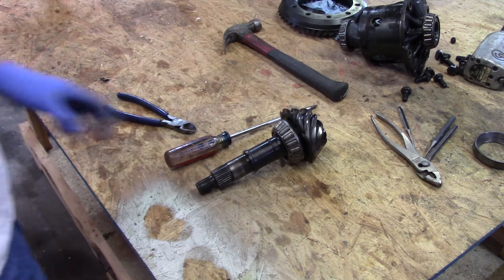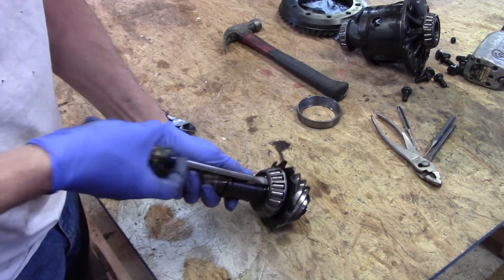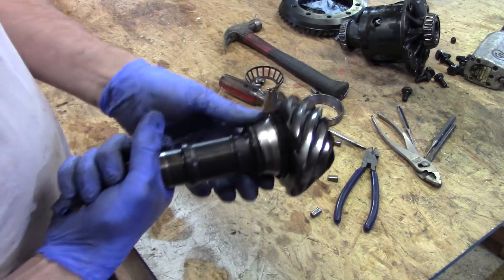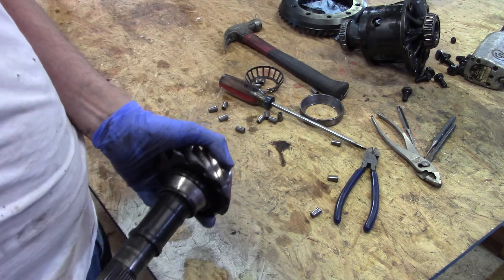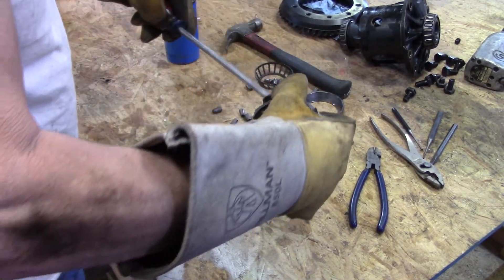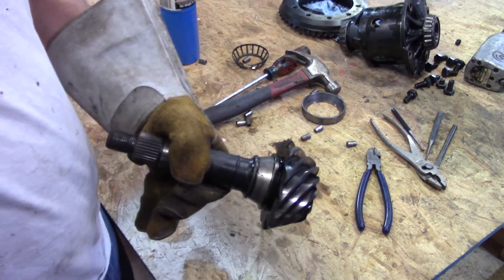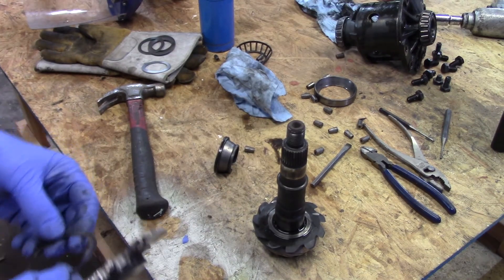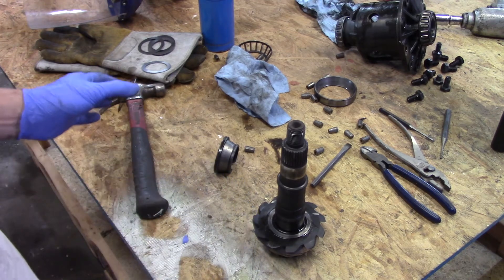2008 Chevy Suburban rear axle rebuild pt. 4